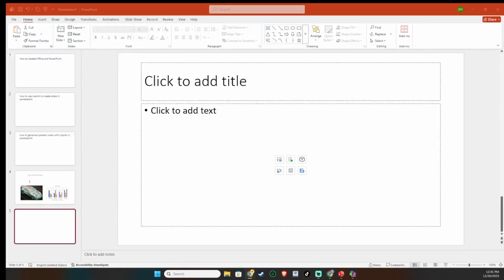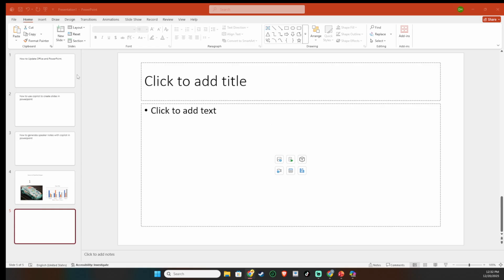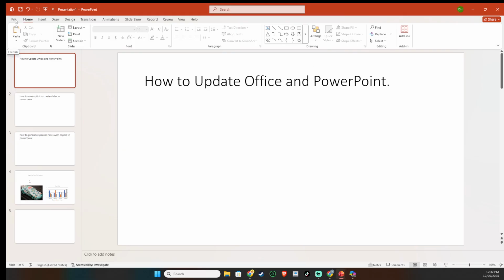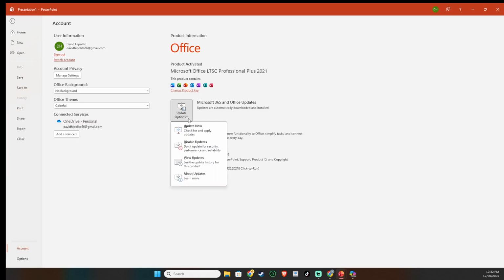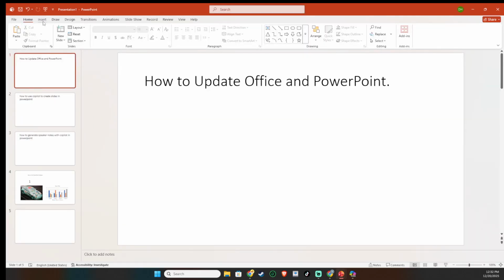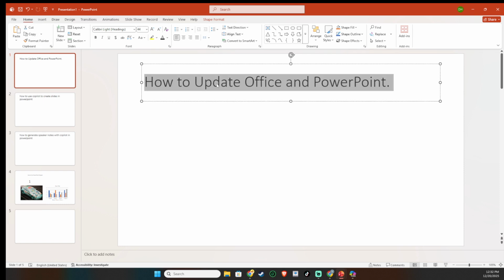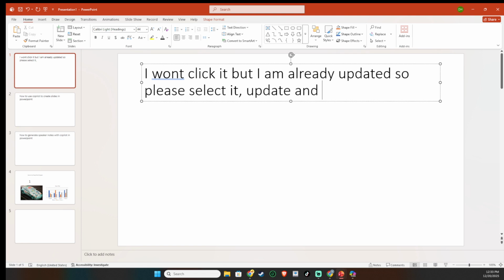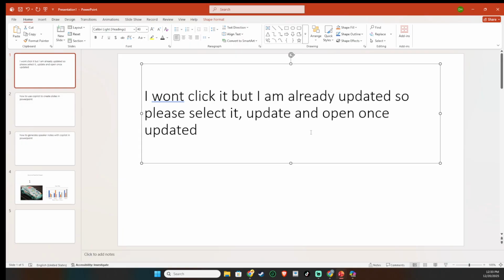How to Update Office and PowerPoint [2026 Full Guide]